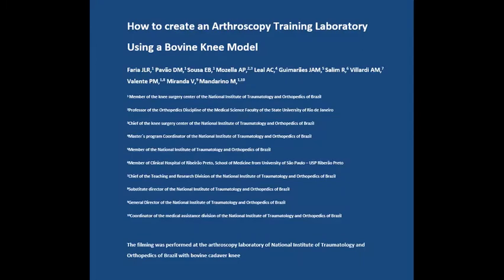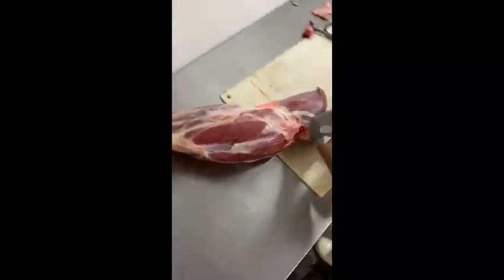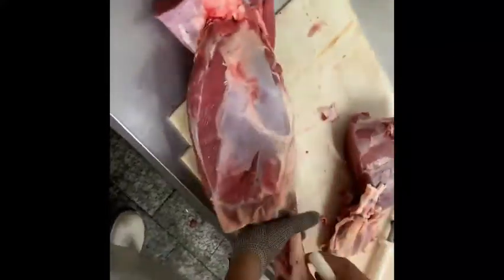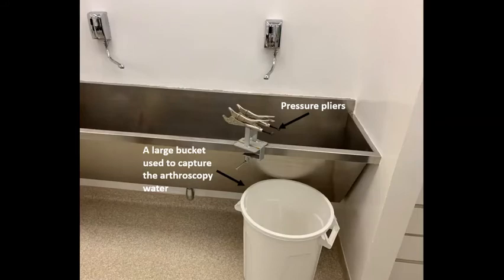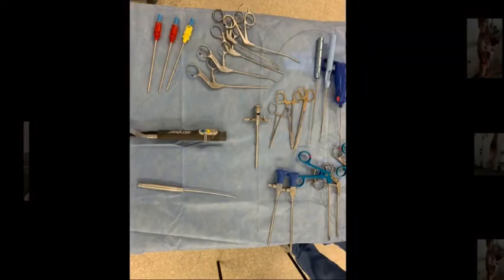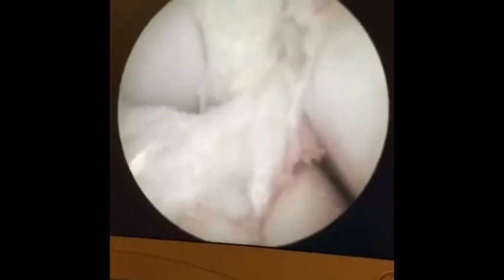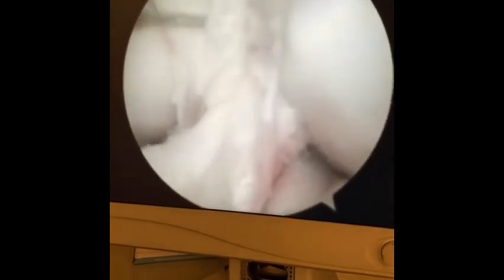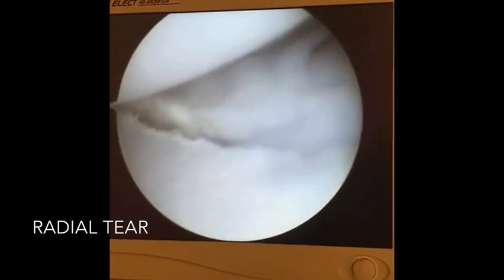How to Create an Arthroscopy Training Laboratory Using a Bovine Knee Model